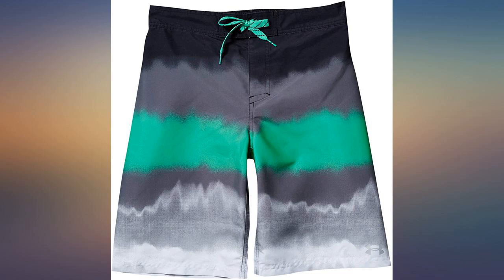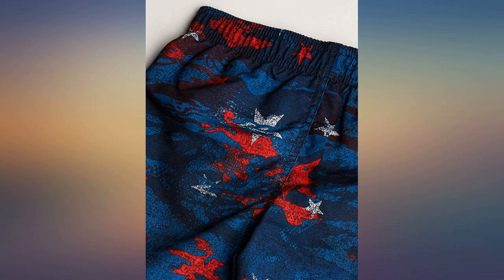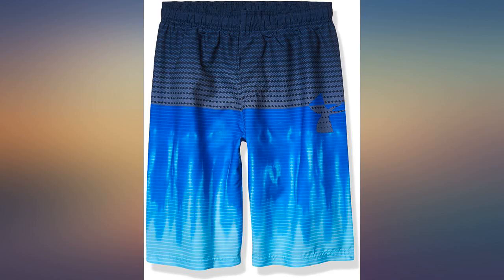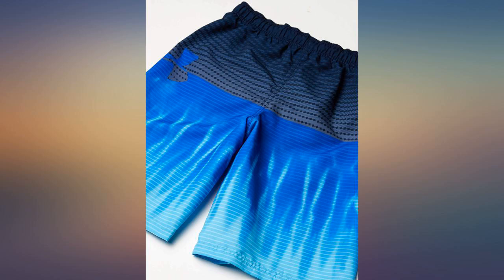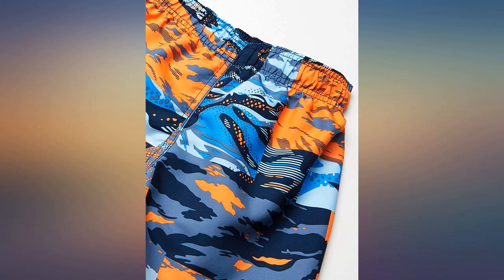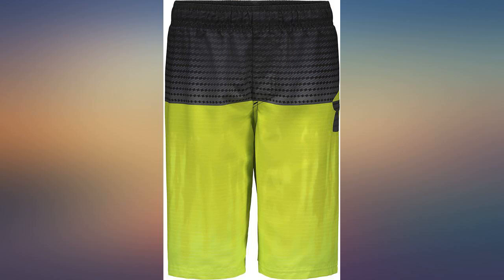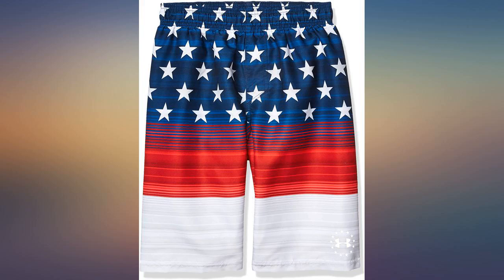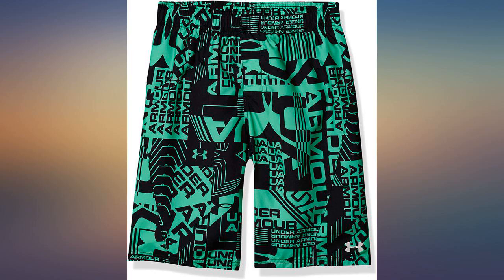Under Armour Boys' Volley Swim Trunk review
Main Features:
100% Polyester. Imported. Pull On closure. Machine Wash. Water repellant. Quick drying. Color pop draw cord (8-20 only). Elasticated waist w/mesh interior brief. Inseam 9"